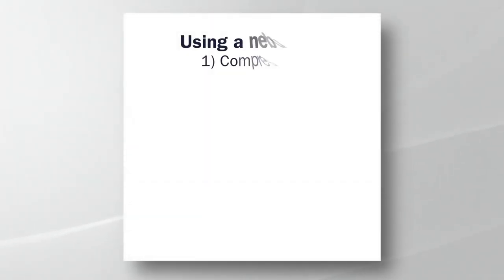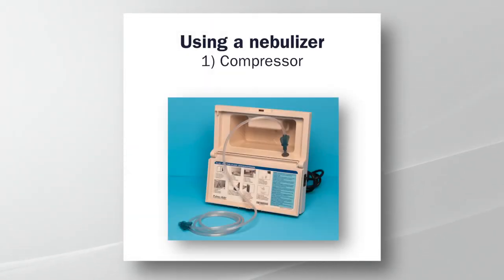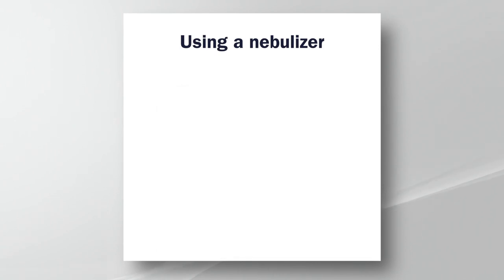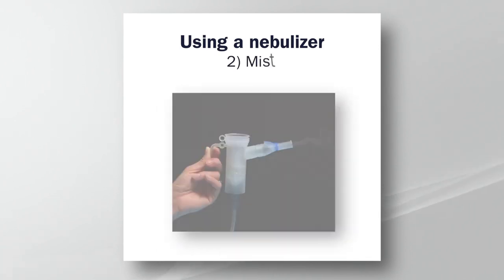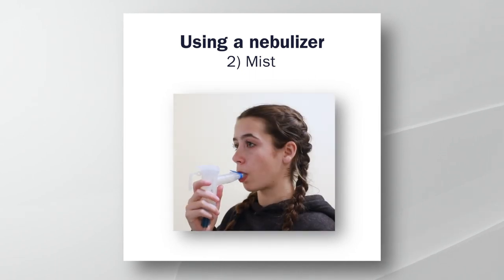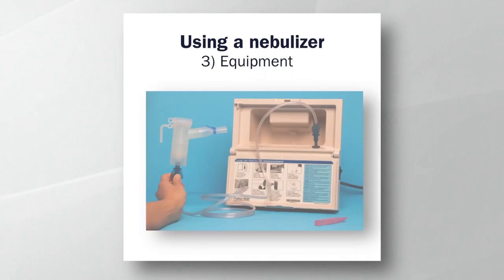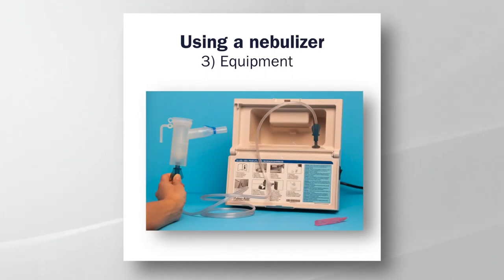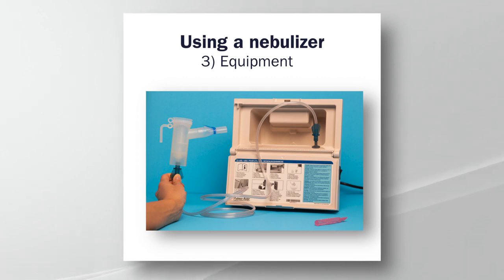Using a nebulizer and compressor when a child has cystic fibrosis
Learn how nebulizer and compressor work together to allow certain medications to be converted from a liquid to a mist so they can be breathed in. The mist can be breathed in using either a mask or a mouthpiece. Different medications need different nebulizers. Be sure to use the right one.

To read more about this series, visit AboutKidsHealth: Living with hand and upper limb condition

VIDEO TRANSCRIPT

A nebulizer and compressor work together to allow certain medications
to be converted from a liquid into a mist so that they can be breathed in. A compressor is powered electrically and sends air to the nebulizer chamber. Using the compressed air the nebulizer converts the liquid medicine into a mist. The mist is then breathed
in either with a mask or a mouthpiece.
Make sure you use the right nebulizer for the right medication. Take the nebulized medication as prescribed by your doctor and as instructed by members of your CF team. Put the compressor on a clean table or counter. Plug in the machine. Get the medicine ready by opening the nebule and squeezing the
medicine into the nebulizer chamber.
Place the insert into the chamber and close the lid. Next, connect the mouthpiece to the nebulizer.
Connect the tubing from the compressor to the bottom of the nebulizer chamber.
When taking the medication, place the mouthpiece between your teeth and over your tongue and then close your lips around it. Make sure you are sitting in a supported position so that your breathing can be comfortable
and deep. Now turn the compressor on. The compressor will put out a fine mist of medication through the nebulizer. Take slow breaths in and out through your mouth and after every three to four breaths, take a deep breath as well.
Make sure the nebulizer chamber stays horizontal so it can work the best. Notice that the blue flap on the mouthpiece opens and closes. This minimizes how much medication is lost though some of the medicine will always be lost while you breathe out. The medicine will not run dry in the Perry LC series nebulizers. Though each medication has its typical run-time. Check with your CF team if you are not sure. Remember to clean and disinfect your nebulizer when you are done.